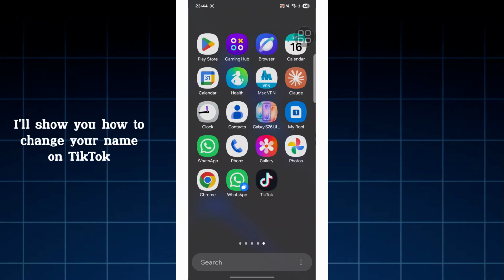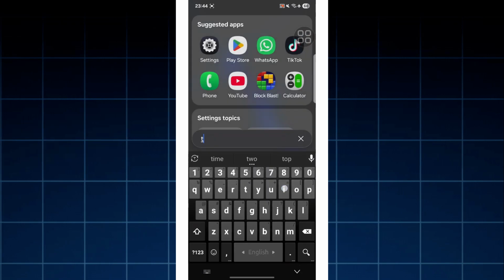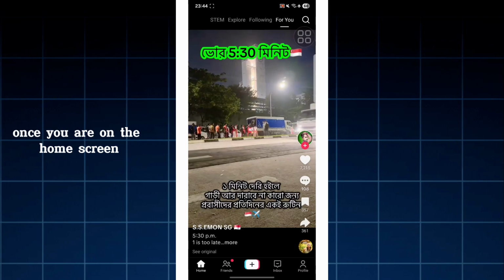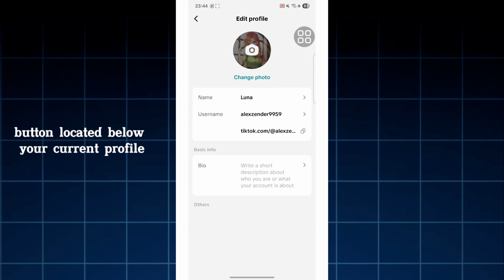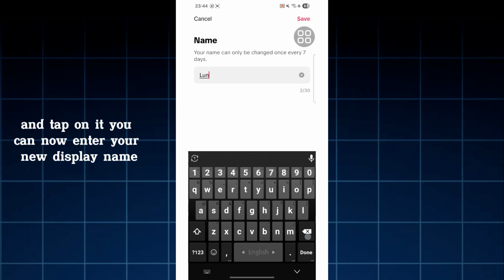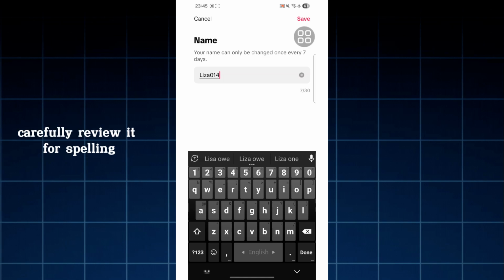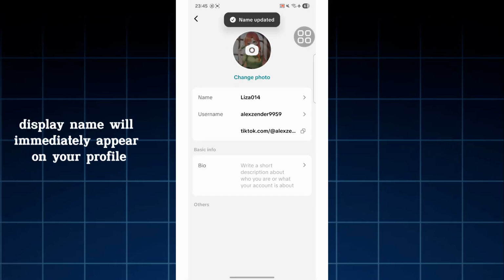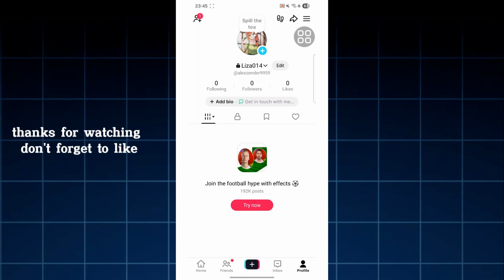How To Change Name On TikTok in 2026 (Step-by-Step Guide)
If you want to change your TikTok name in 2026, this video is the easiest and most updated guide you will find. We show you every step clearly so you can quickly update your TikTok display name without any confusion.

This tutorial covers everything from opening your profile settings to editing your name and saving changes instantly. You’ll also learn important tips about TikTok name limits and how display names are different from usernames.

Perfect for beginners, creators, influencers, and anyone who wants to improve their TikTok branding and profile appearance.

💬 Comment if you need more help with TikTok settings